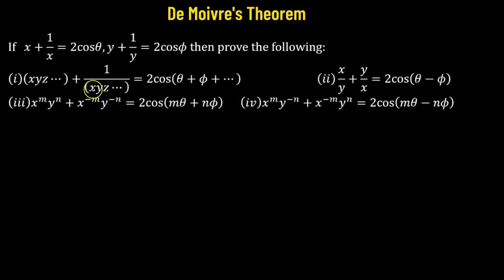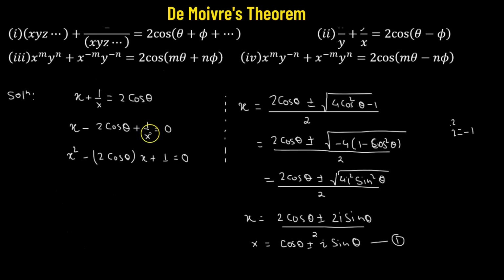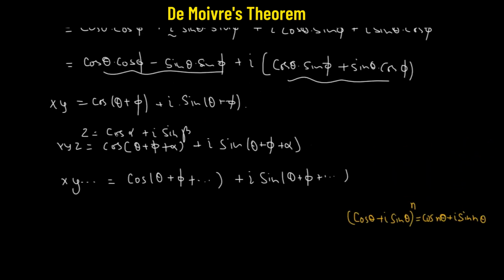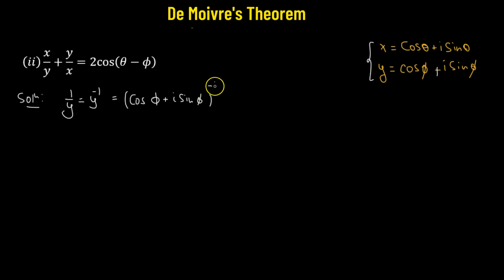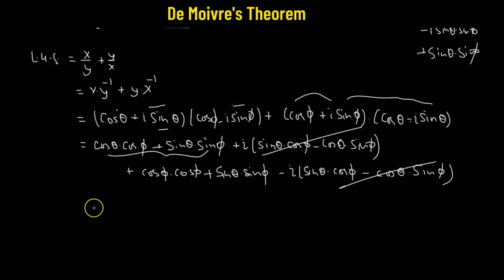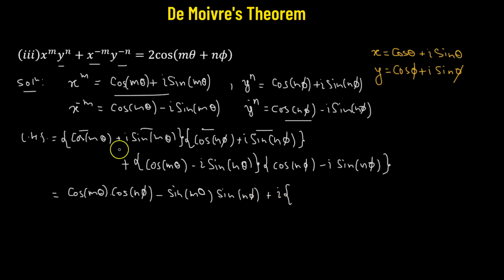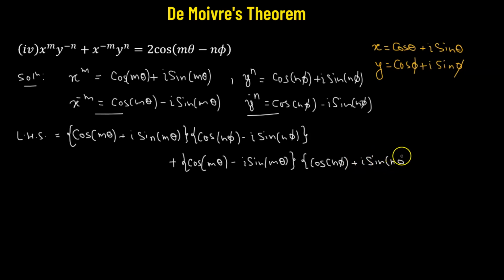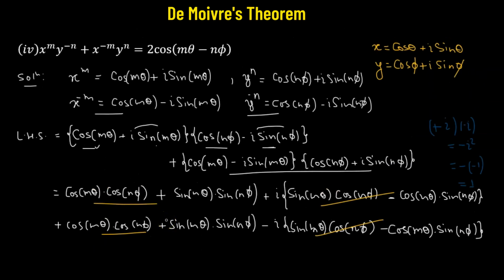16.13 | Complex Numbers | De Moivre's Theorem